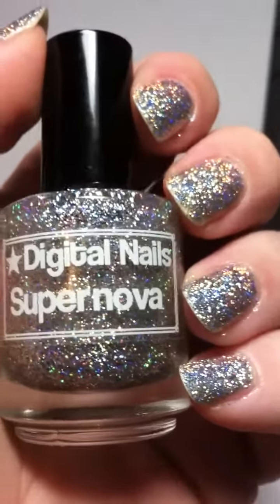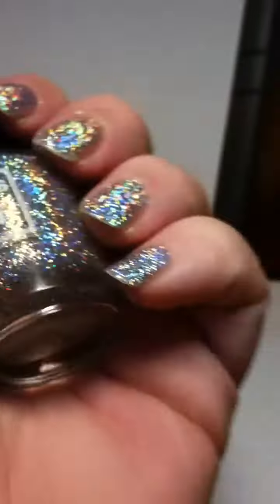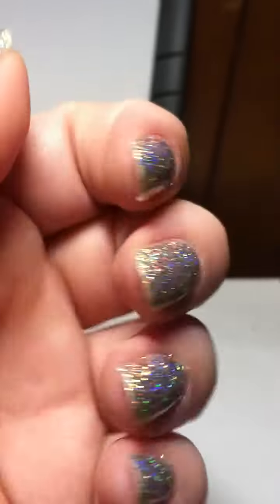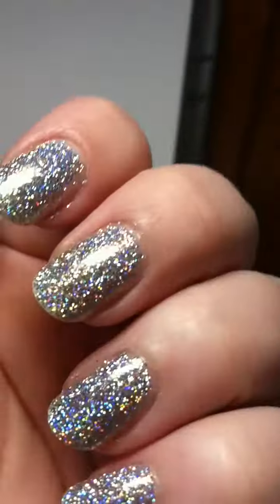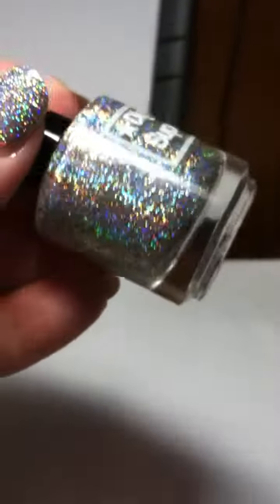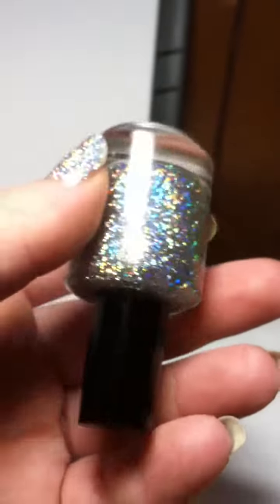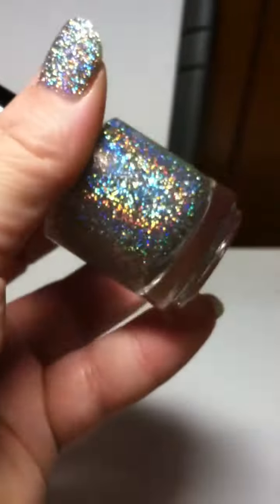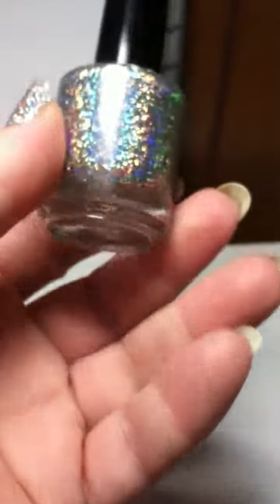Digital Nails Supernova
Shots of Digital Nails Supernova to show off holo goodness!!